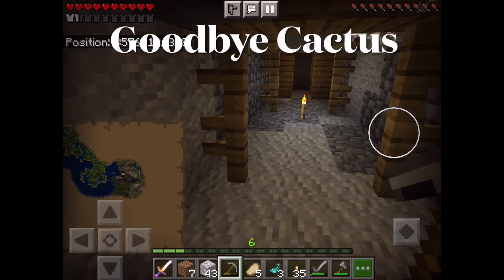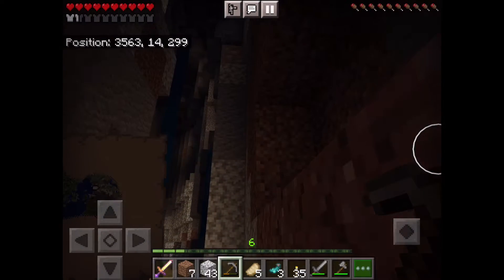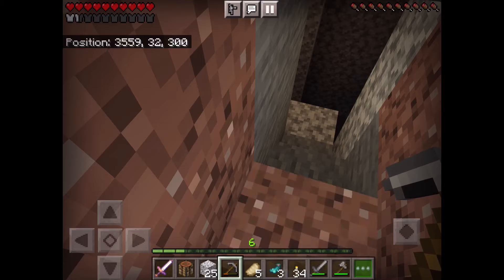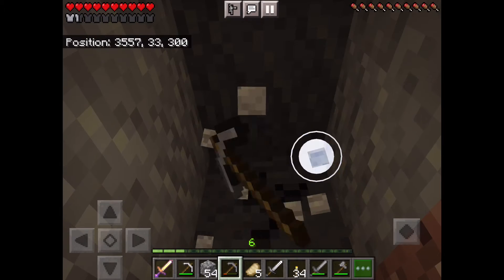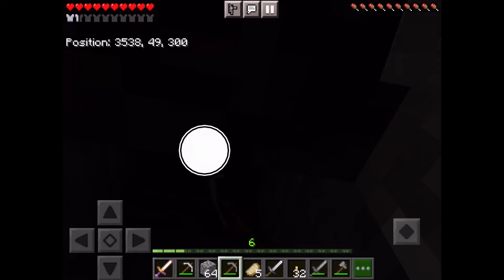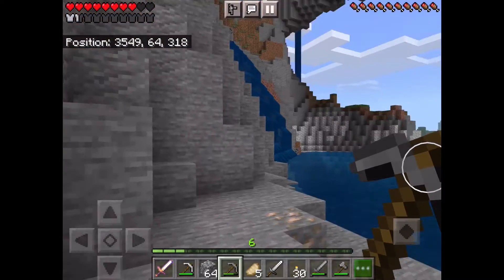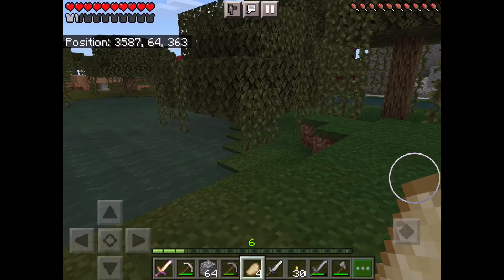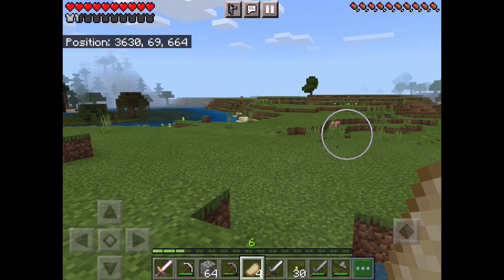Minecraft - VanillaCraft - Goodbye Cactus (5)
Hi guys.
The audio isn’t the best in this episode.